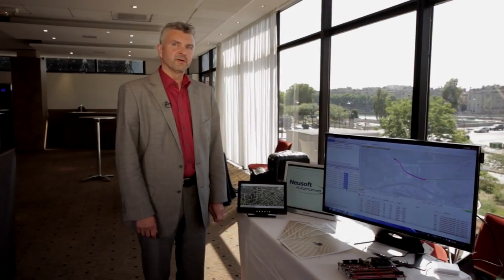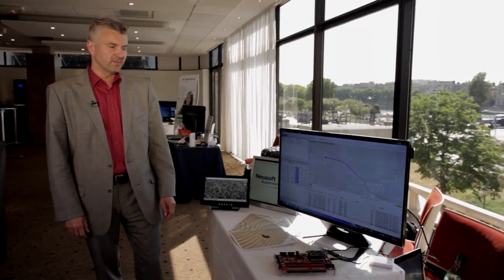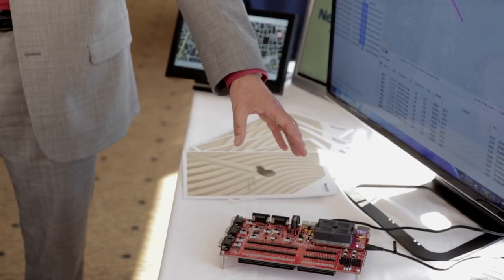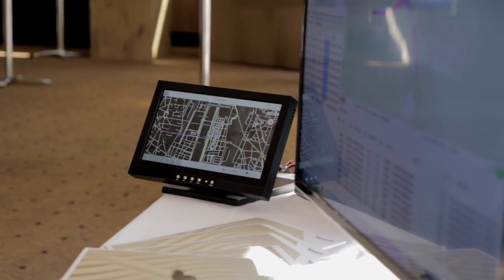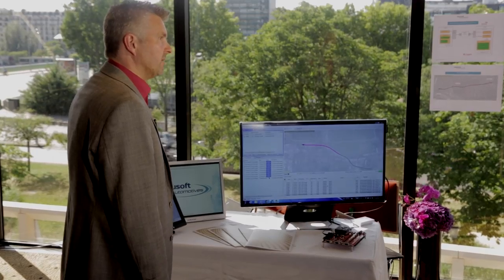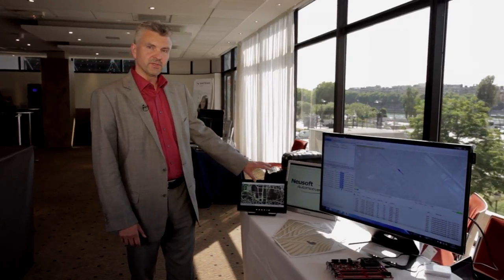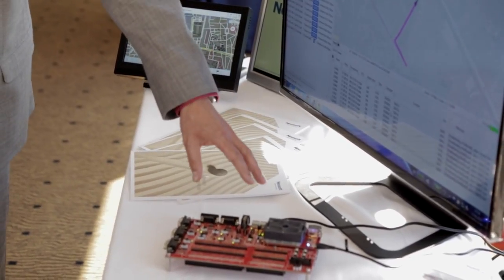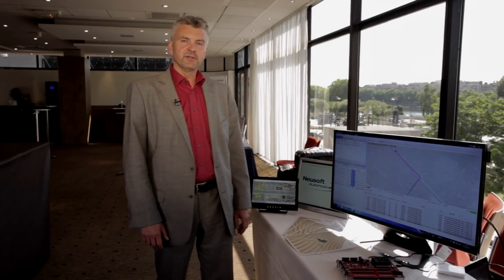Legato Dead Reckoning implementation by Neusoft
During Sierra Wireless Innovation Summit 2015, Neusoft presented a Dead Reckoning implementation on Legato that runs on AR & WP AirPrime smart modules.

In this video, Neusoft demos it as part of their car navigation solution for global automotive deployments.